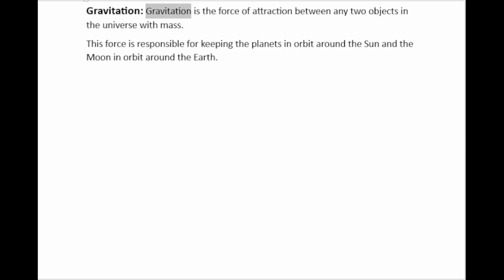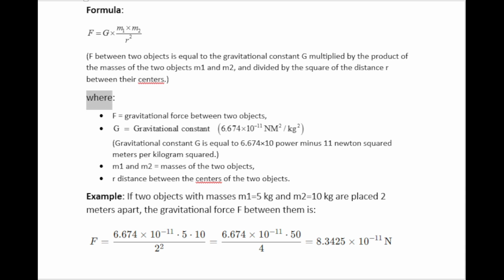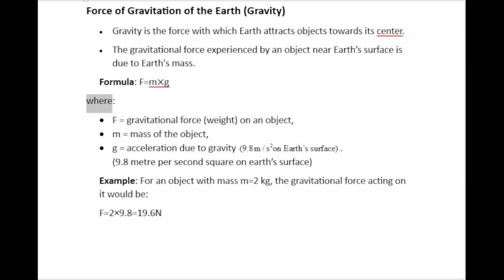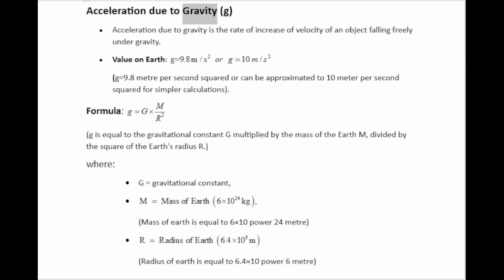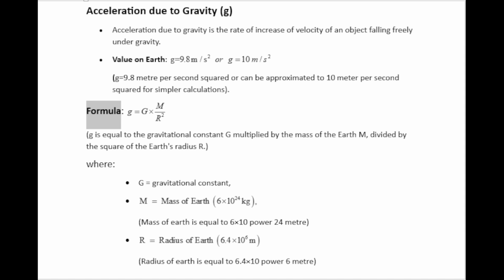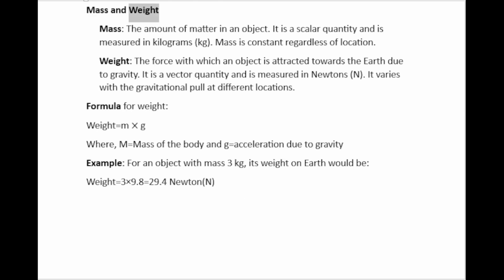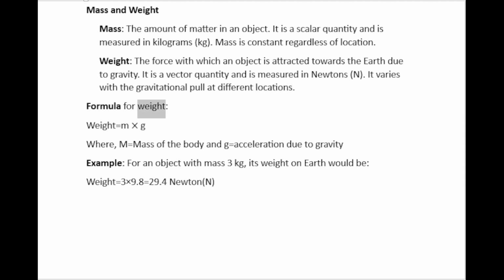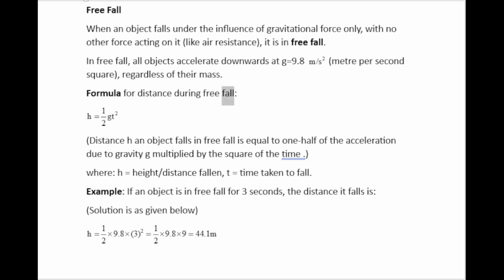Universal Law of Gravitation Explained | Class 9 Science CBSE | Newton's Law of Gravitation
Discover Newton's Universal Law of Gravitation and how it applies to all objects in the universe. This video simplifies the law's formula, explains how gravitational force works between two masses, and covers key examples to help you understand this fundamental law of physics.
Chapter 10: Gravitation, Class 9th CBSE based
Contents:
• Gravitation
• Universal Law of Gravitation
• Force of Gravitation of the earth (gravity)
• Free fall